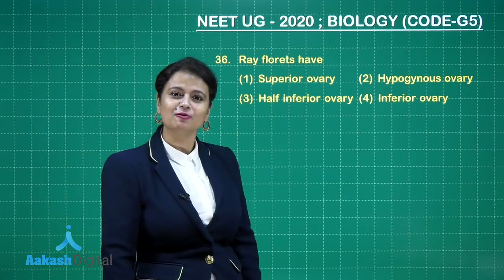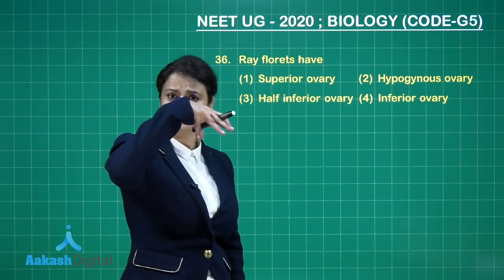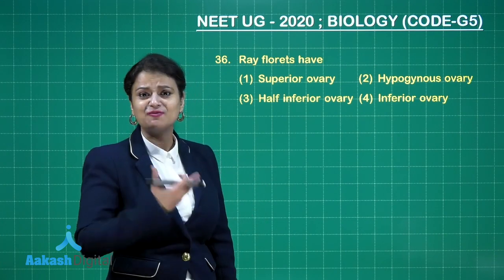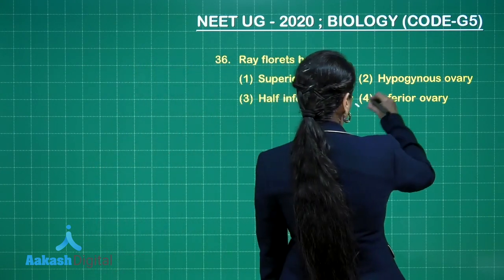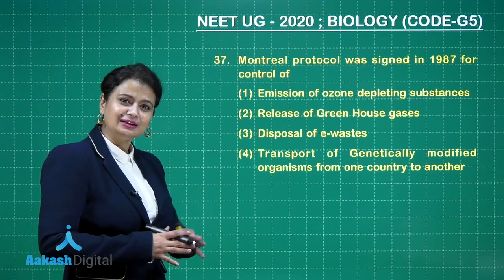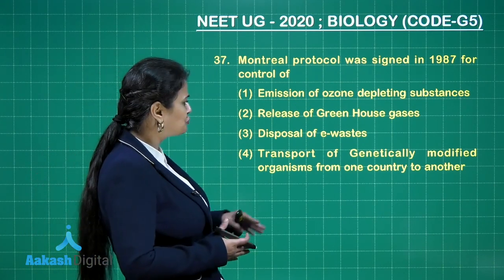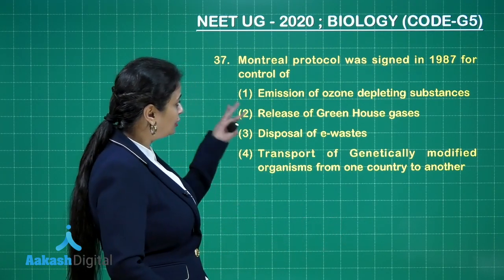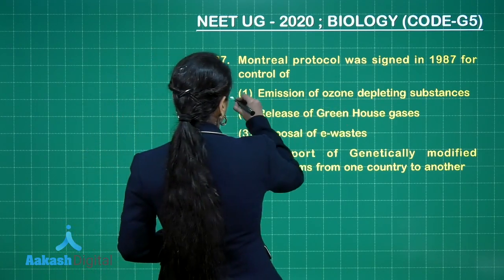NEET UG 2020 SOLUTIONS CODE G5 BIOLOGY Q 36 & 37